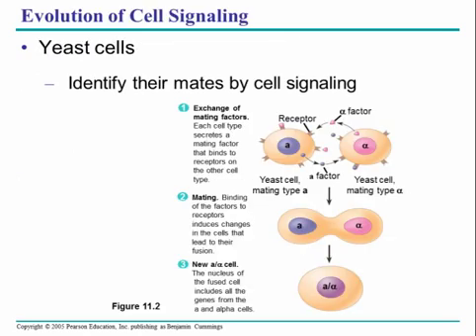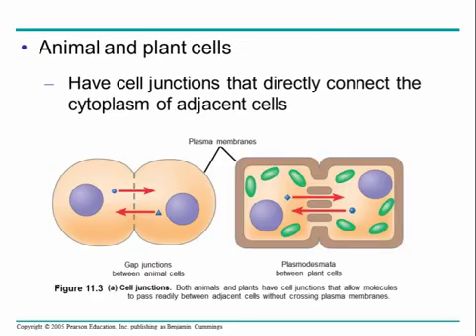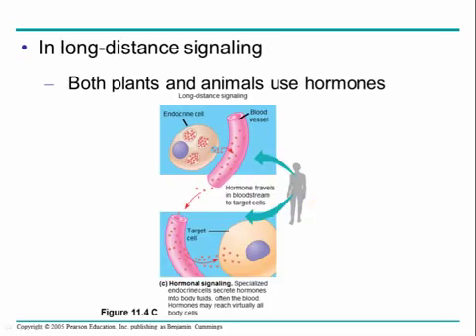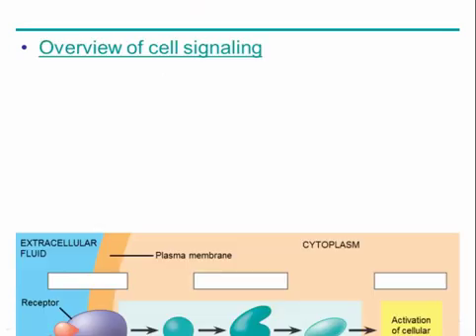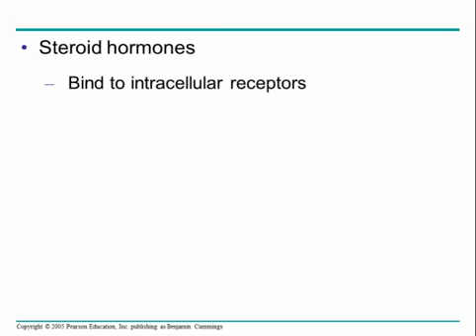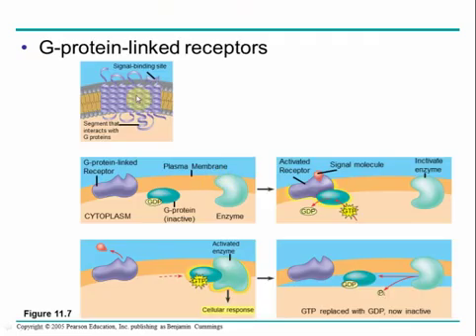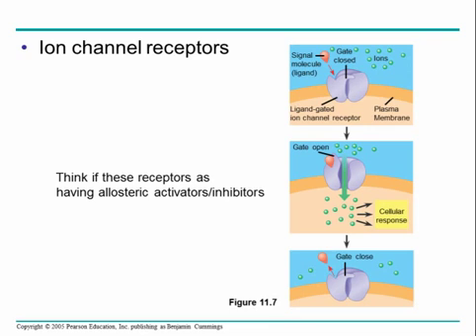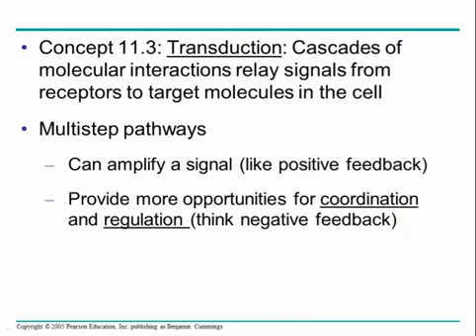campbell chapter 11 cell communication part 1